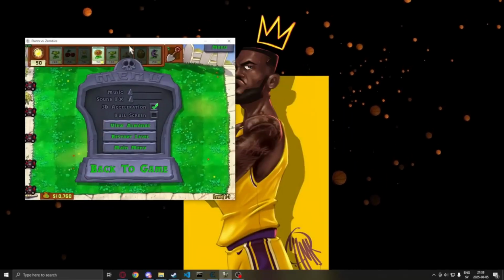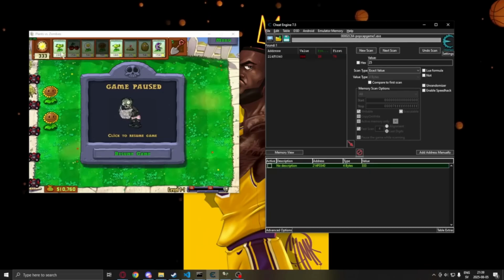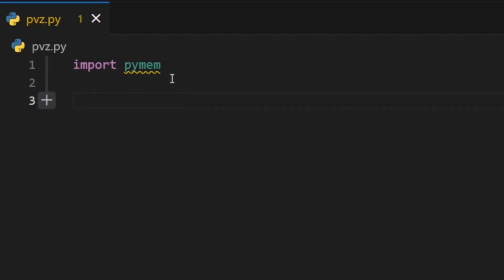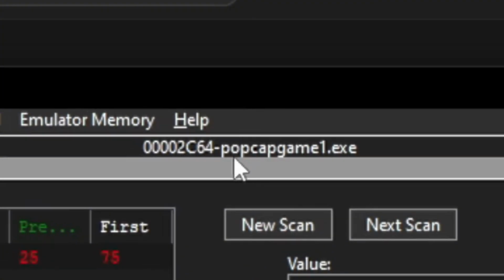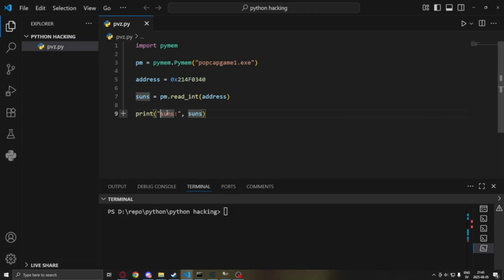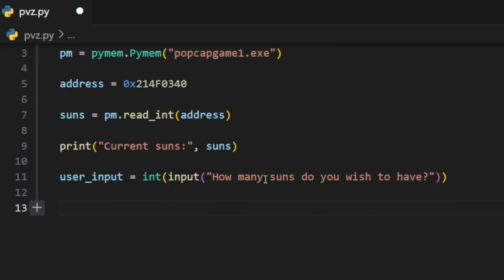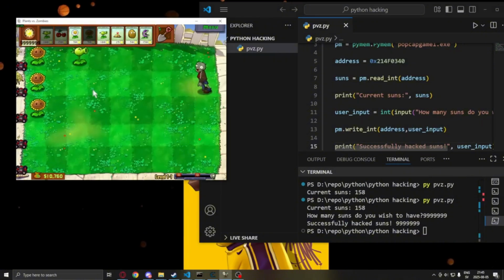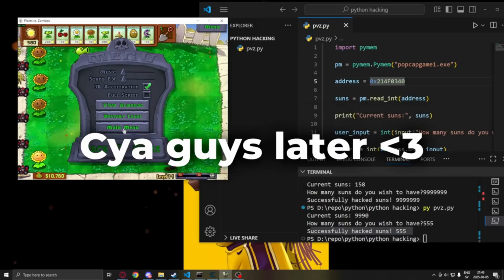Comment pirater n'importe quel jeu avec Python [ 2025 ]